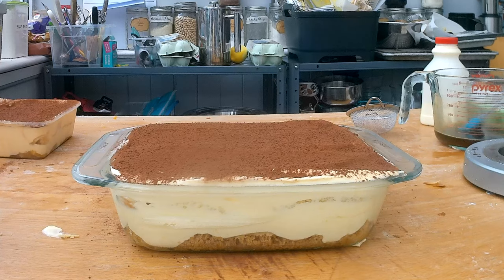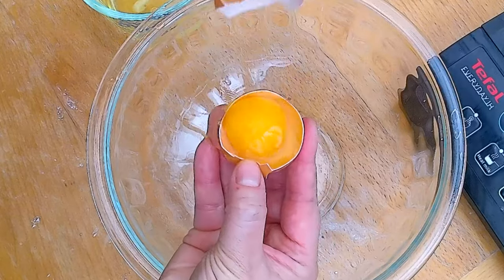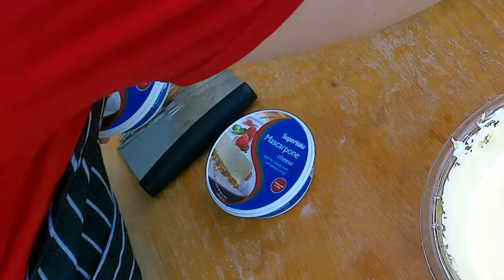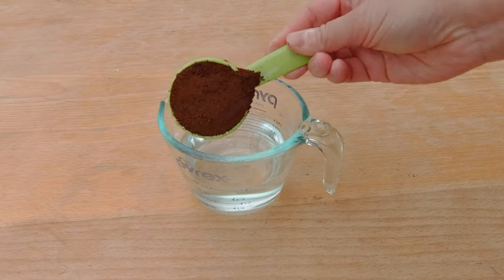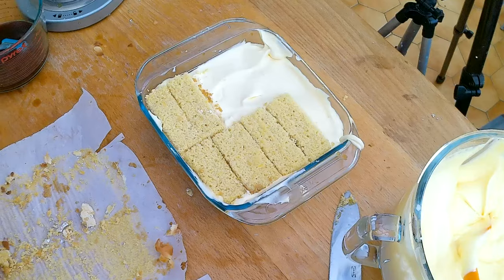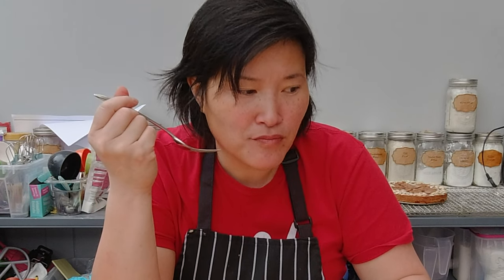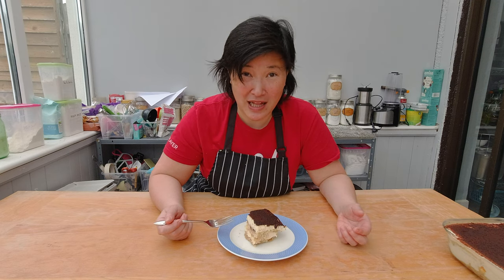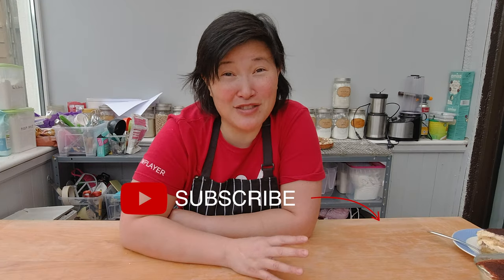"MOUTHWATERING" Gluten Free Tiramisu 😍🍰👩‍🍳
How To Make Gluten-Free Tiramisu.
The coffee-flavored Italian dessert: Gluten-Free Tiramisu is the King of all desserts, absorbing coffee syrup inside the crispy and spongy ladyfinger pile-up with layers of a whipped mixture of eggs, sugar, and cheese at the end the dessert got layer of cocoa powder, so in this way the  Tiramisu become king of all desserts.

Today we're making Gluten-Free Tiramisu from our homemade gluten-free kitchen recipe. Tiramisu is one of the perfect dishes which I could have in the morning, evening, breakfast, or lunch - anytime and almost every day. It's coffee, cheese, heavy cream, and most important chocolate in it.

The filling recipe is from Chef Denis.

00:00 | Intro
01:12 |  Tiramisu has Two Parts
01:30 |  Separating 6 Eggs Yolk
02:19 |  Adding Mascarpone
02:53 |  Making Coffee Curve
03:32 |  Cutting Ladyfiner Cake
04:01 |  Adding Cacao Powder
04:32 |  Tasting Tiramisu Cake